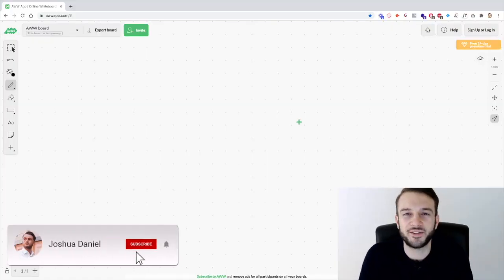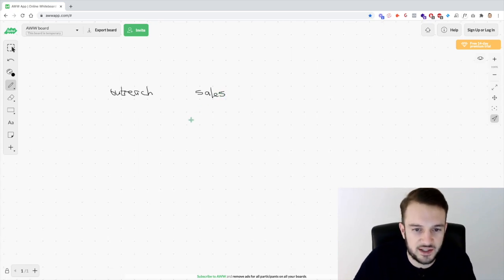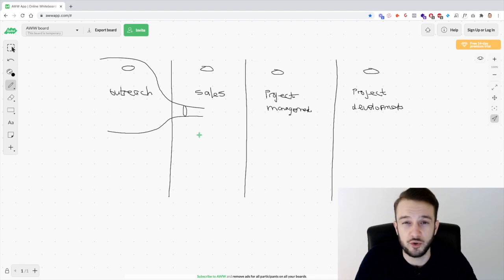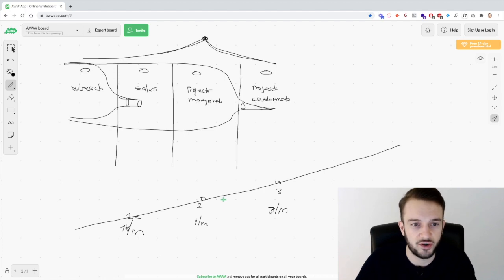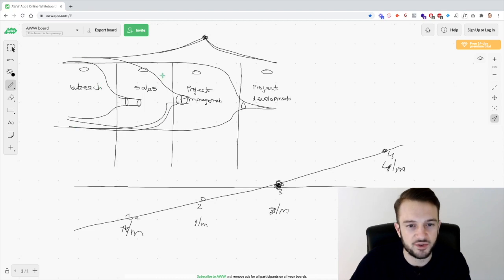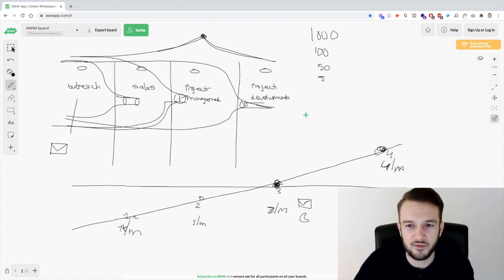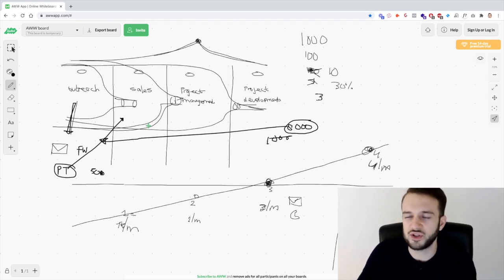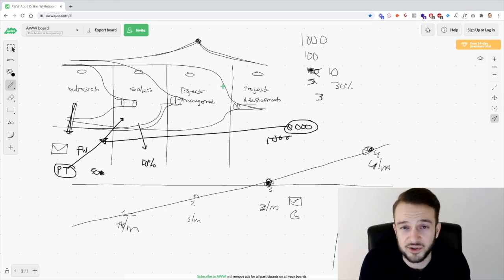How To Remove Bottlenecks When Scaling Your SMMA!